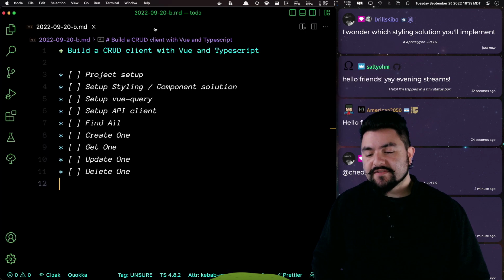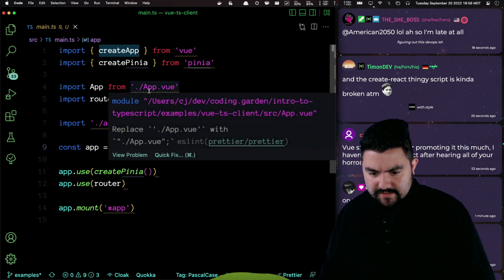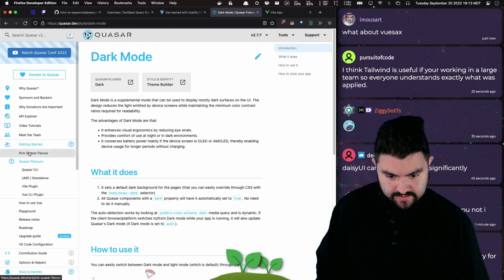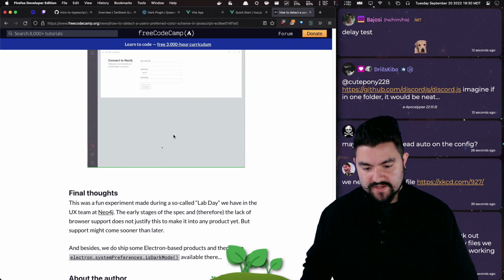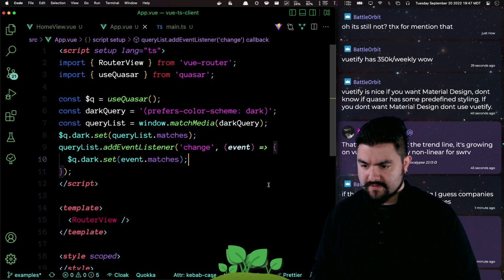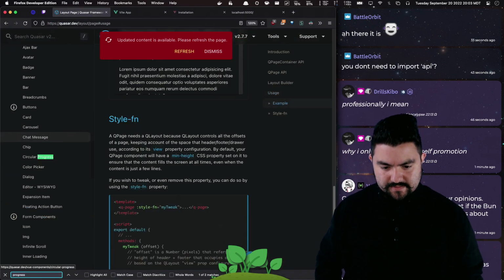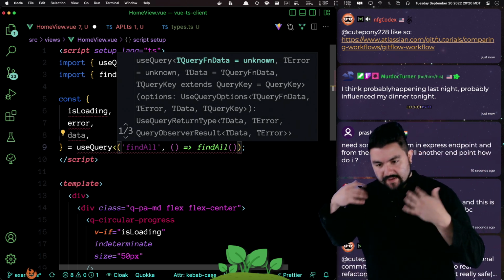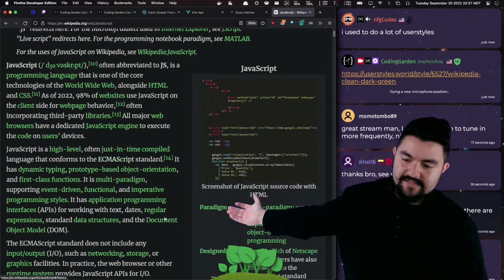2022-09-20 - Building a CRUD client with Vue, TypeScript, vue-query, Quasar - Part 1 - Setup